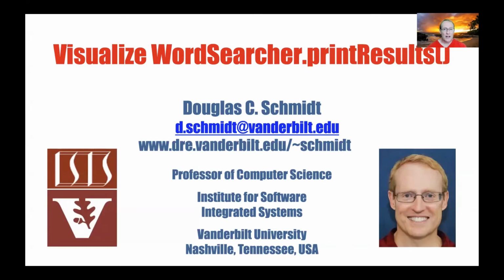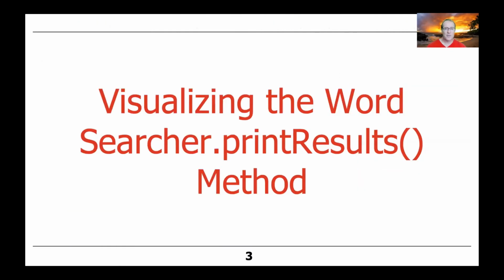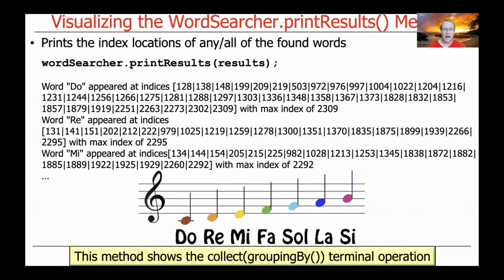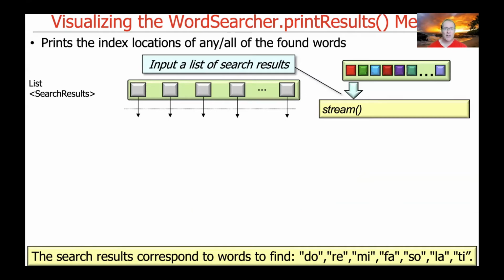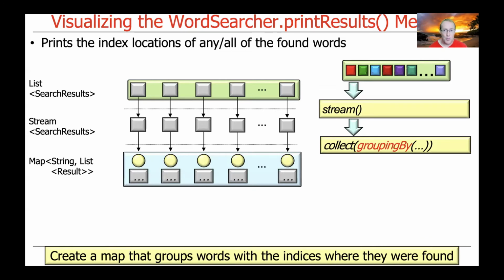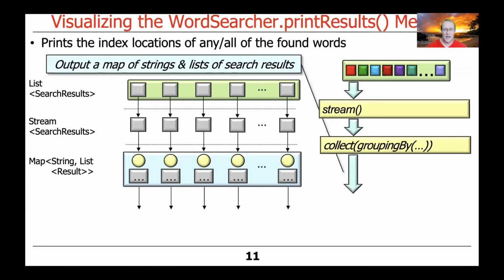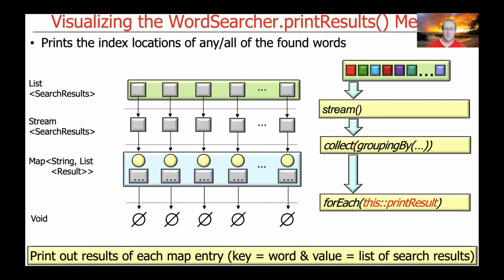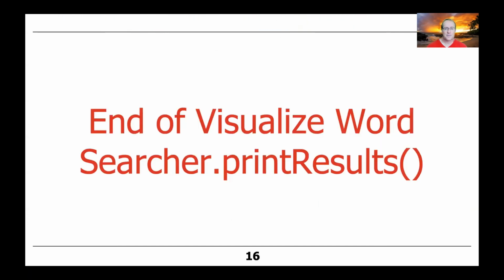Visualizing the WordSearcher.printResults() Method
This video walks through a visualization of the steps performed by the WordSearcher.printResults() method, highlighting how it applies the Java streams collect() and groupingBy() methods.